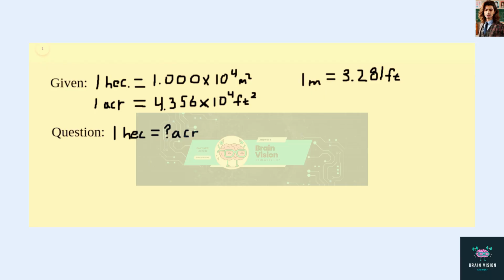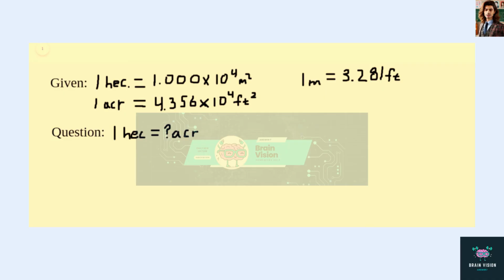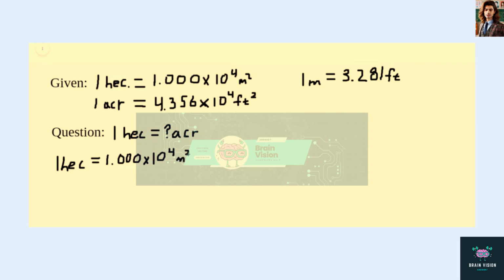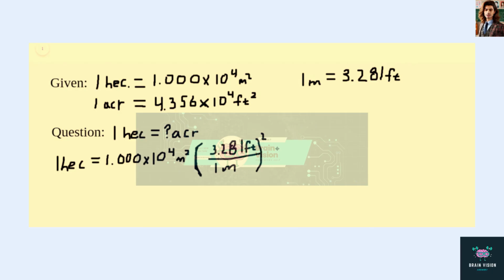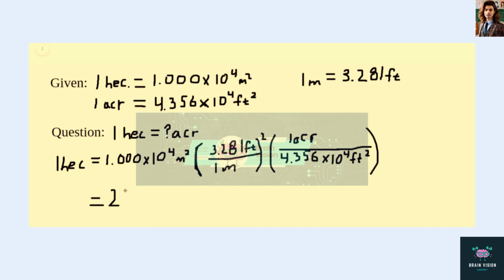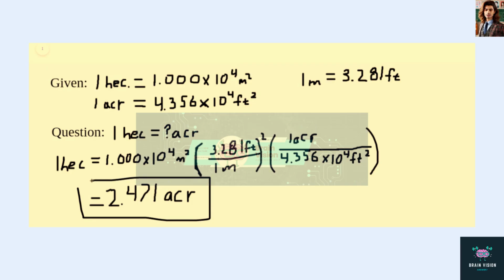One hectare is defined as . One acre is . How many acres are in one hectare?